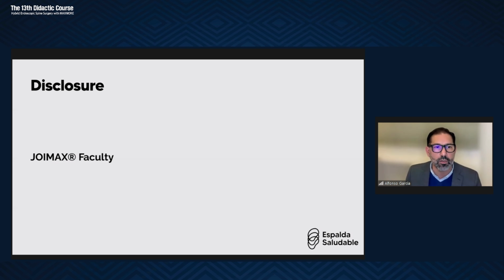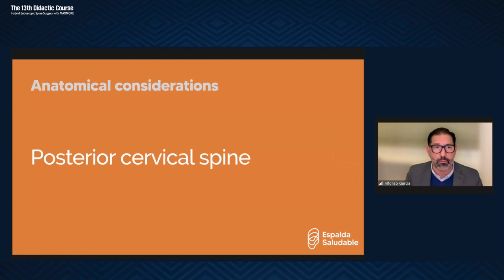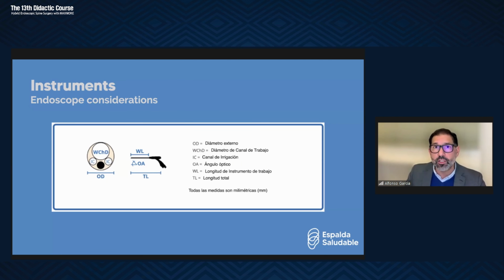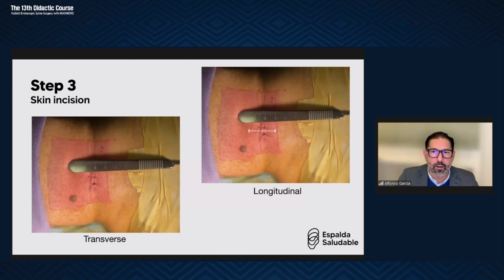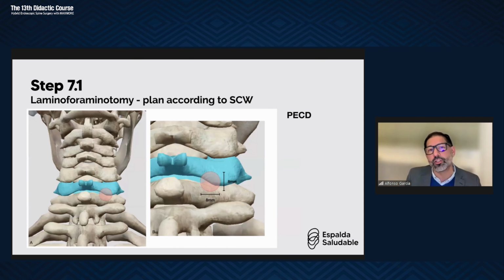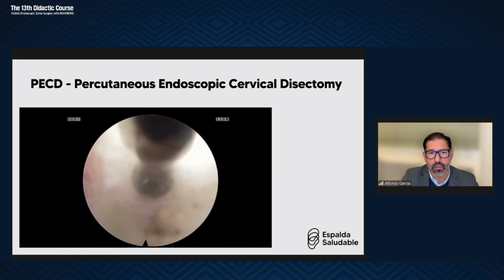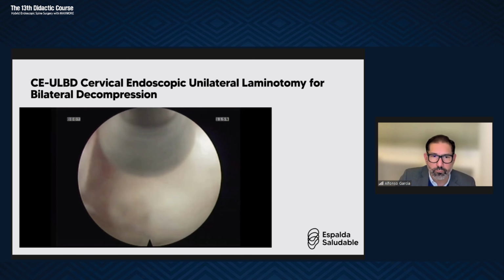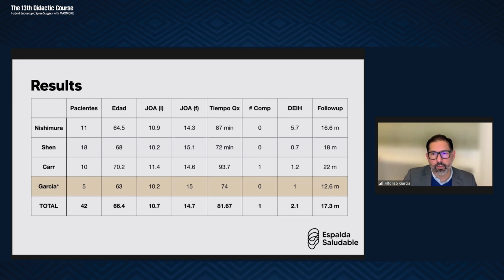"Posterior Endoscopic Cervical Approach - single working channel scope" - Dr. Alfonso Garcia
13th Didactic Course - Hybrid Endoscopic Spine Surgery

to learn more about Spine Surgery